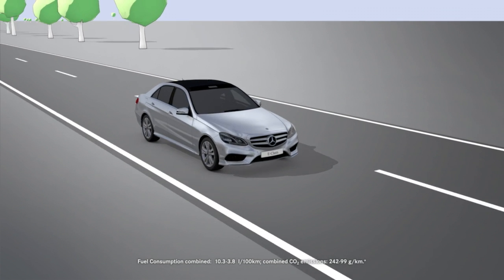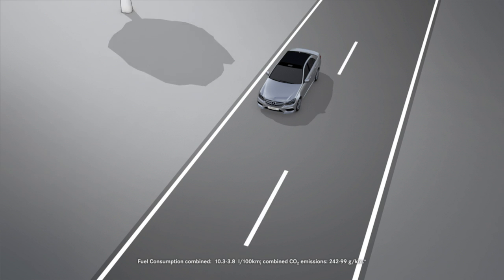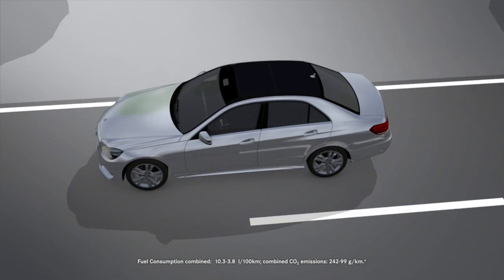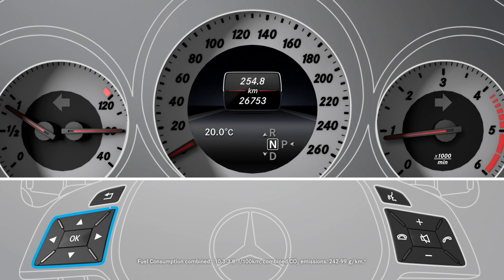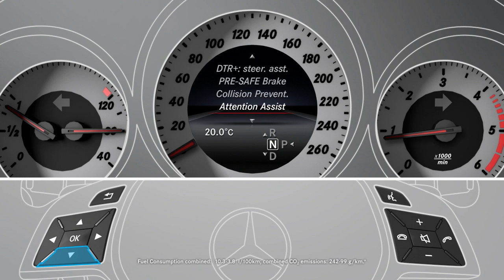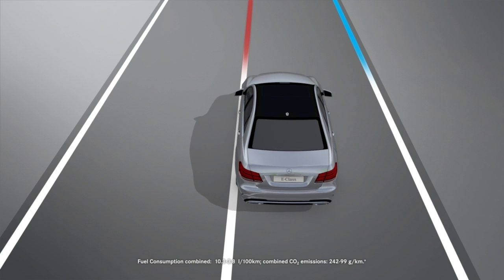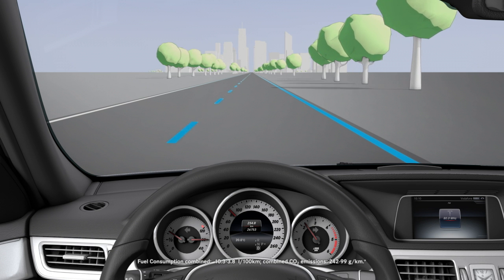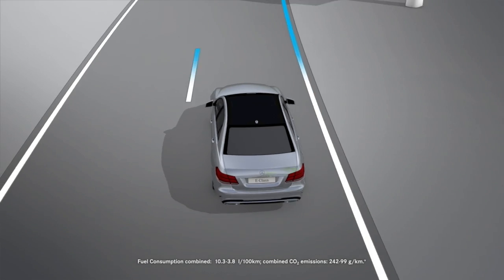E-Class: Active Lane Keeping Assist - Mercedes-Benz original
The new E-Class. In top form.
Discover the Mercedes-Benz Guide for the E-Class on your smartphone and tablet.